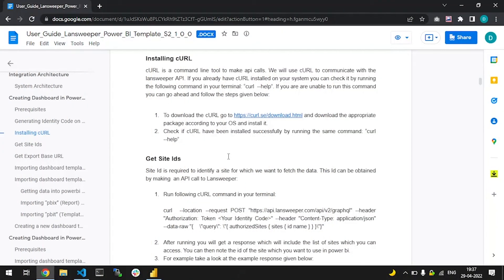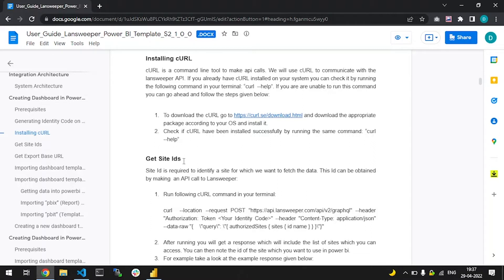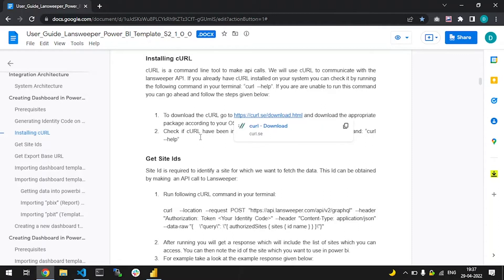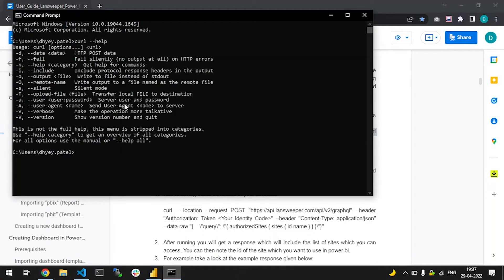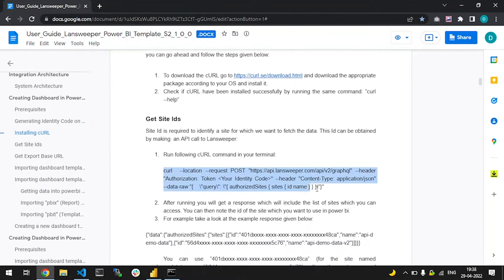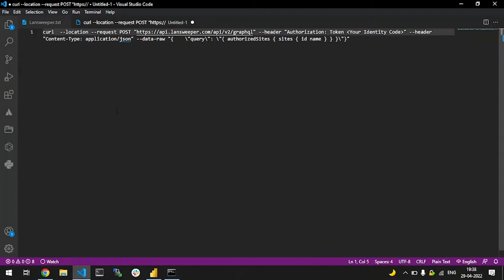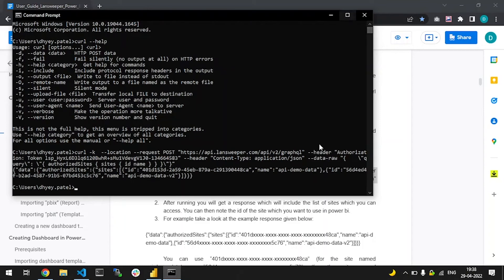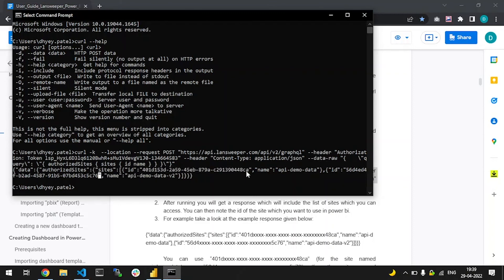Lansweeper Integration: Power BI - Get Site ID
Blend and visualize Lansweeper Data in Power BI for a 360-degree view.

Microsoft Power BI is the leading business intelligence solution on the market and the most popular analytics and business intelligence tool among Lansweeper customers. An interactive data visualization platform consists of software services, apps, and connectors that work in concert to transform data from various sources throughout an organization into visual and coherent actionable insights. PowerBI ingests data from Excel spreadsheets, cloud-based or on-premises data stores, and other sources, such as Lansweeper.

Lansweeper has created two PowerBI Dashboard templates and a comprehensive user guide to get you up and running with the integration. Whether you use the cloud or desktop version of PowerBI, the guide provides step-by-step instructions for importing, setting up, and configuring the dashboard templates, and exporting Lansweeper data to Power BI using our proprietary API.

By making Lansweeper data accessible alongside other company data in Power BI, you can more easily track and analyze key trends and KPIs across your organization:

Blend technology and user data with other data sources, such as finance, payroll, HR, customer service, and more.
Answer complex business questions that require the combination of multiple inputs from business units across the organization.
Enrich Lansweeper’s data model with additional fields relevant for classification analysis.
Improve data visualization to quickly and easily see and analyze trends.

Lansweeper enables you to manage your entire IT network, saving an incredible amount of time by automating key tasks. It features best in class fully automatic asset scanning and network inventory software, to keep you on top of your IT-environment.